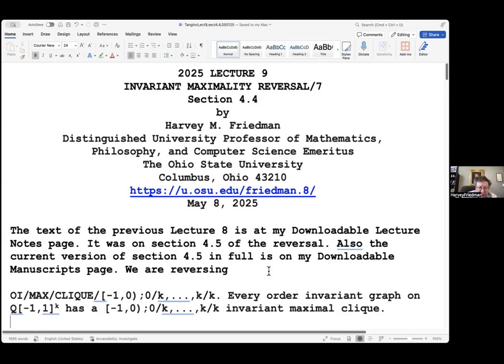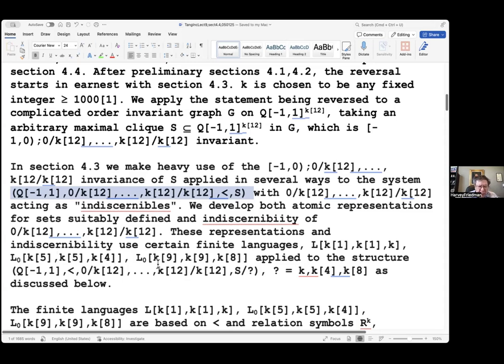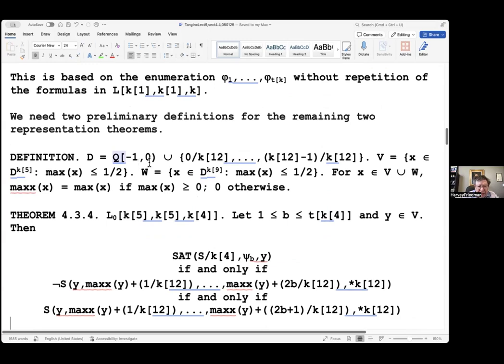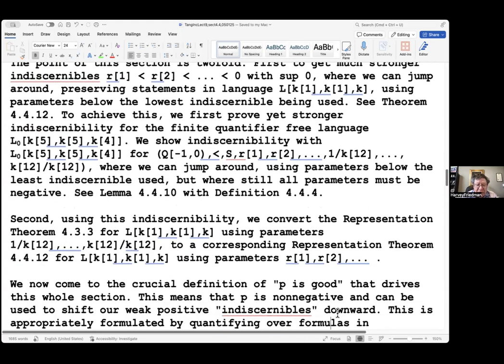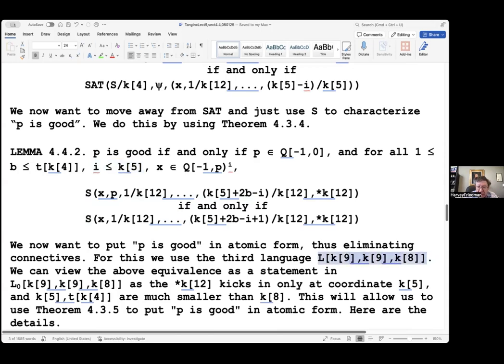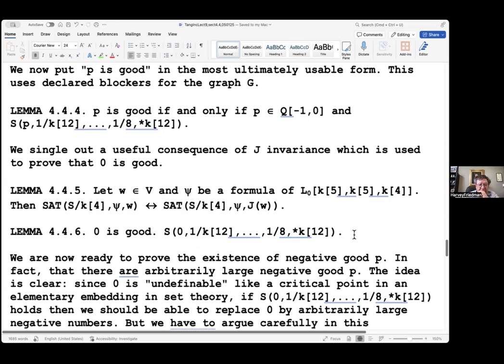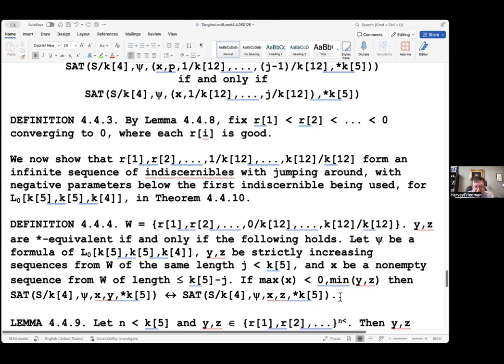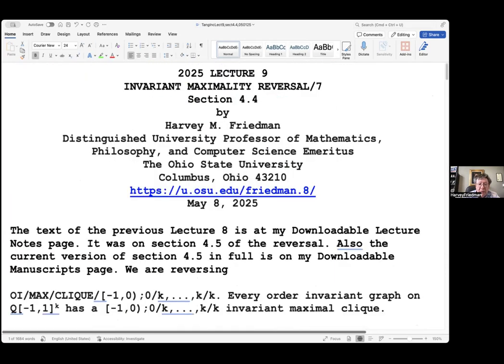Ninth Lecture on tangible incompleteness in 2025 by Harvey Friedman